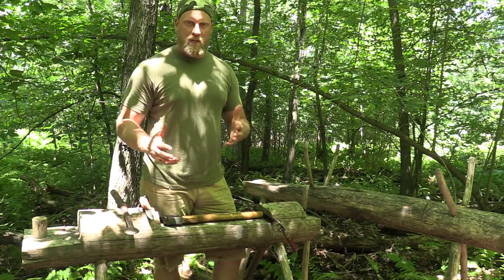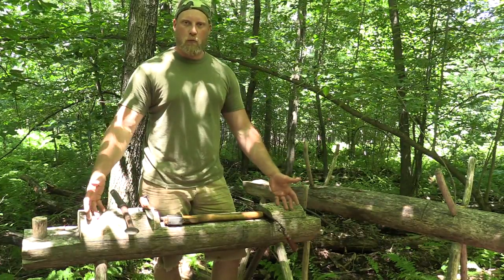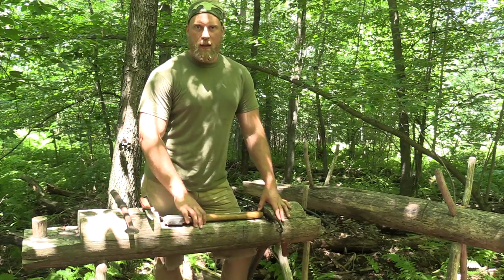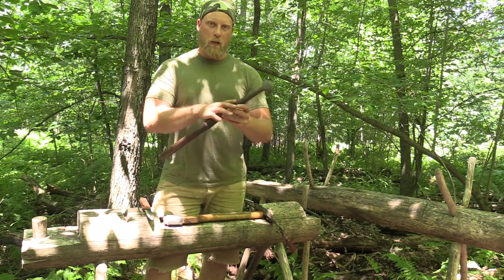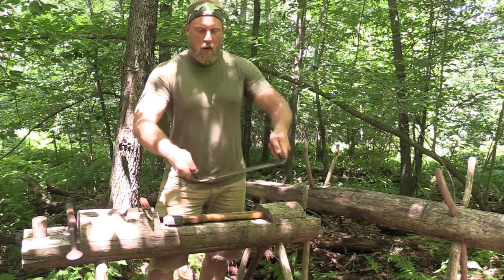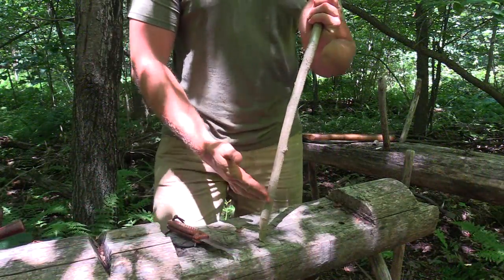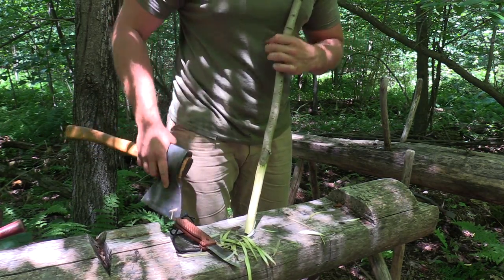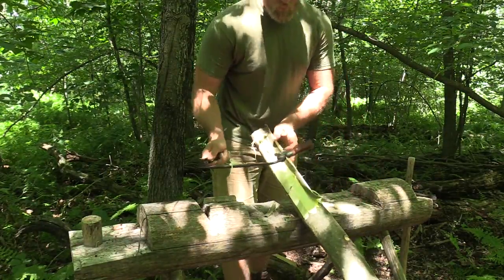Get that Bark Off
When do we De-Bark wood?